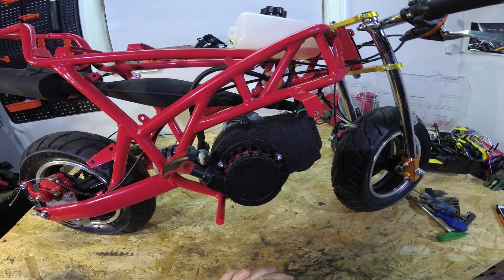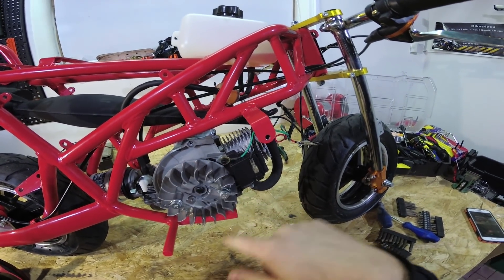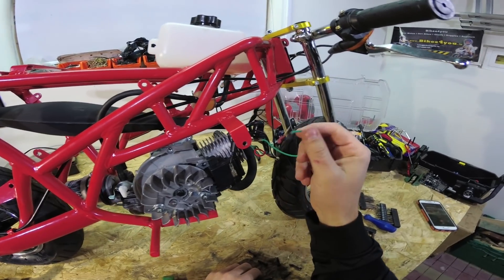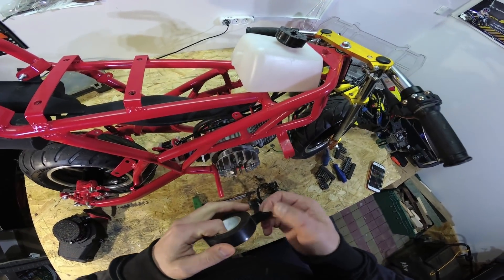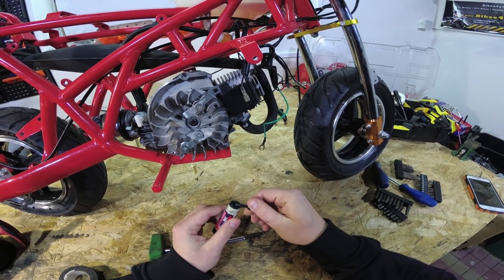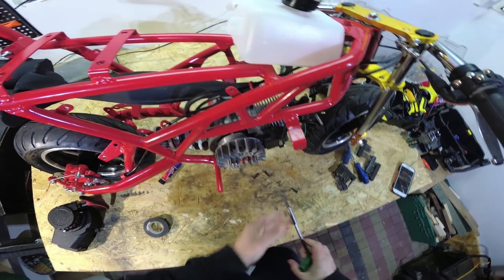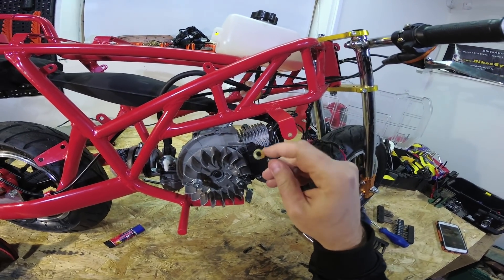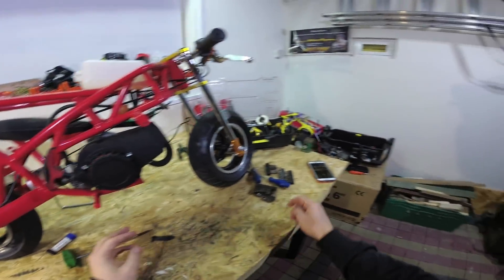How to Replace Coil in 2 Stroke Pocket Bike Engine - Instructions PS50 Nitro Motors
Video step by step how to replace faulty coil in 2 stroke pocket bike, mini quads, mini dirt bikes engines.

How to Replace Coil in 2 Stroke Pocket Bike Engine - Instructions